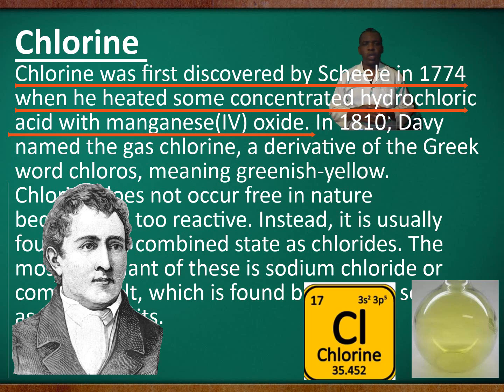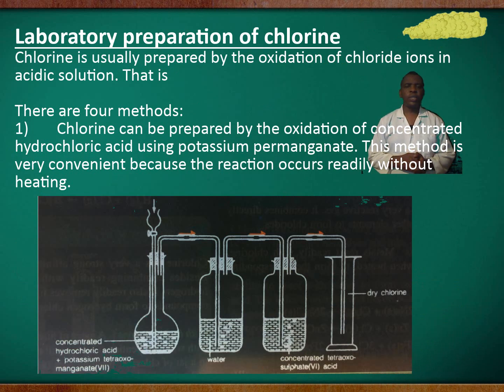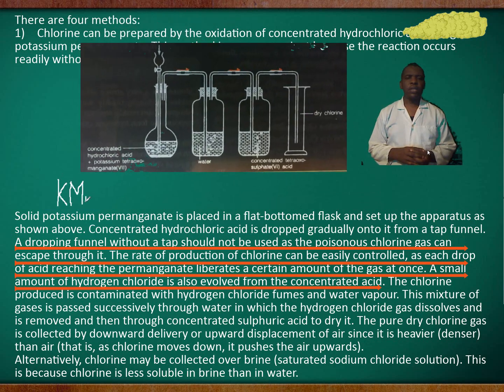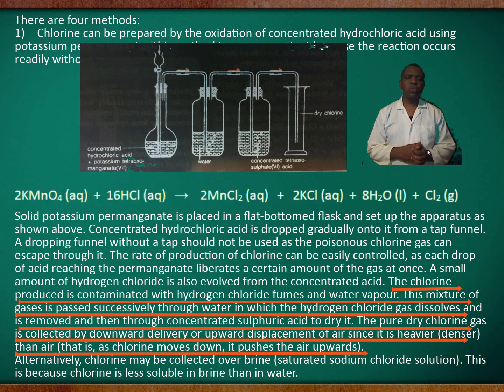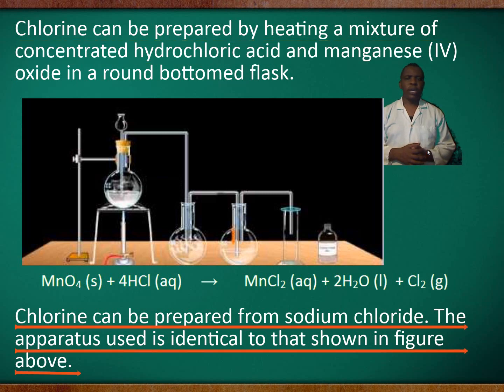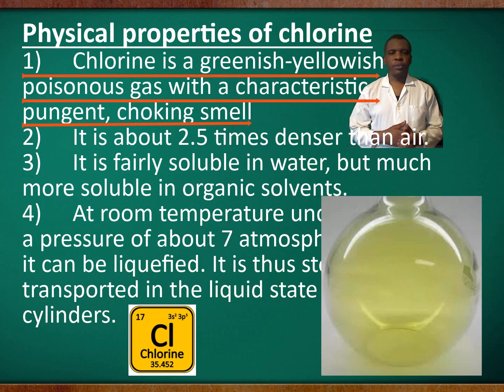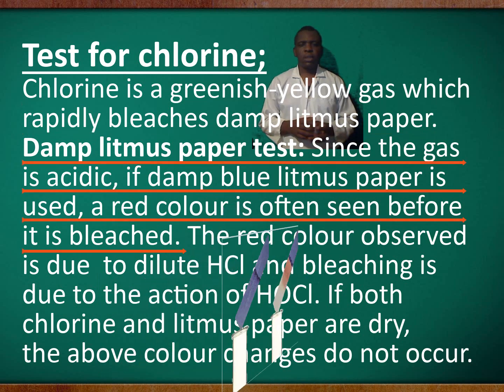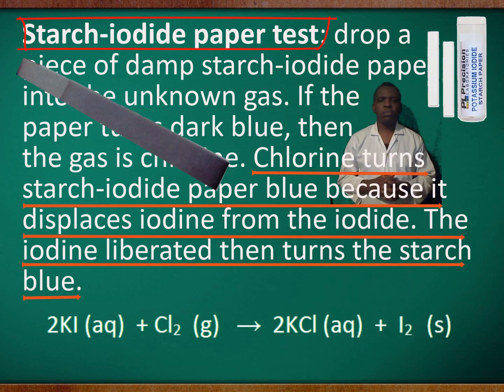how to prepare chlorine gas in the laboratory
this video is about the chlorine